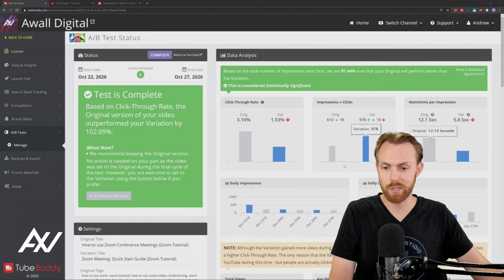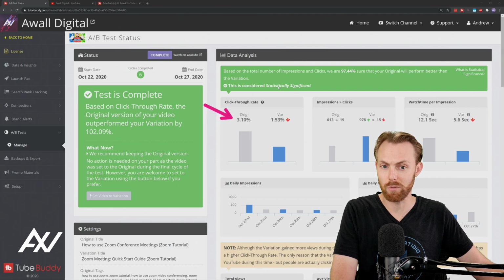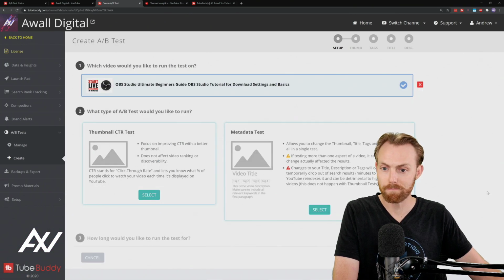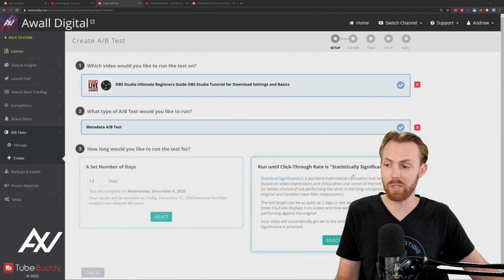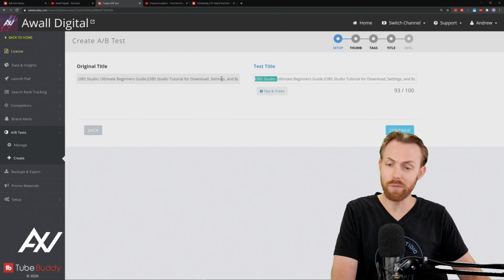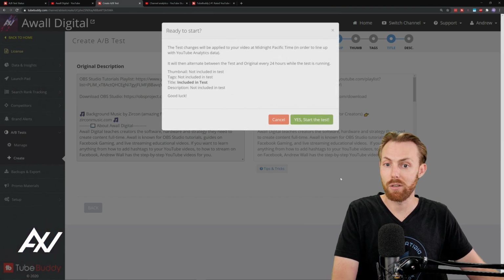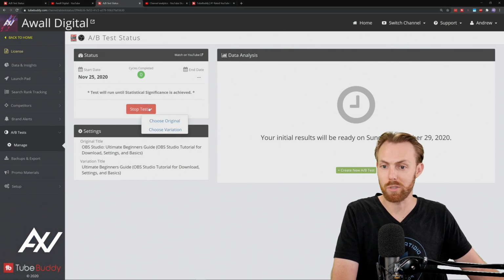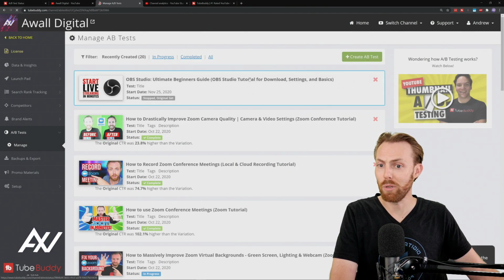TubeBuddy Tutorial: How to Increase YouTube TITLE Click Through Rate (CTR) -- A/B Split Testing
Increasing your CTR (click through rate) on your YouTube videos is simple with Tubebuddy's A/B split testing tool for YouTube titles, all explained in this TubeBuddy Tutorial!